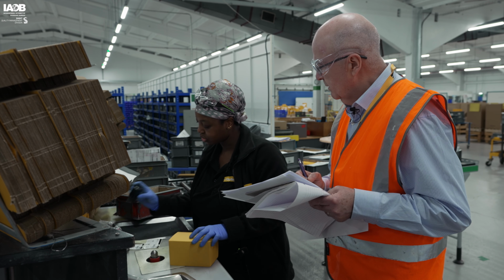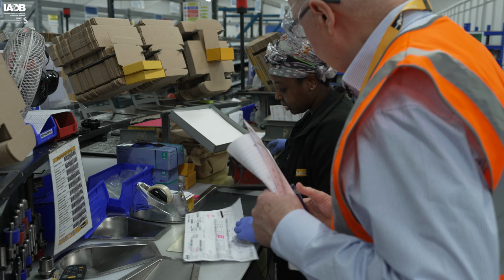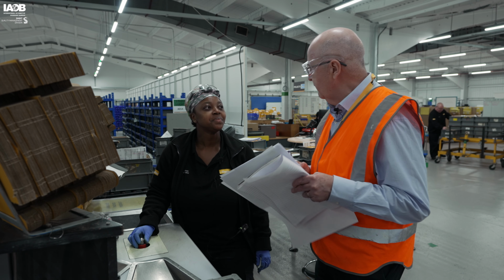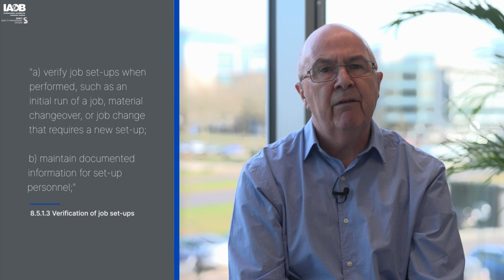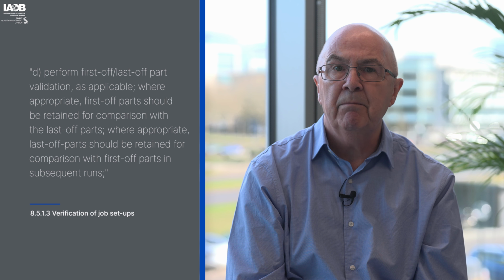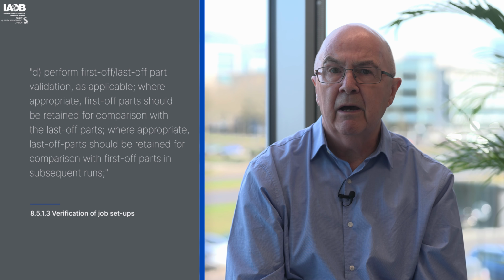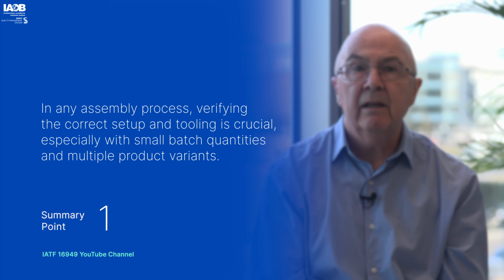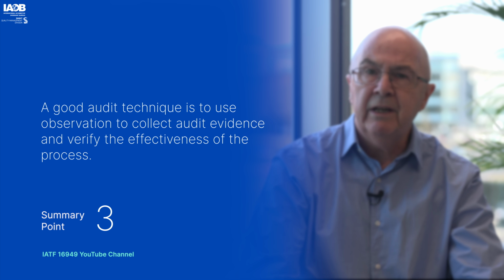IATF 8.5.1.3 Audit: Assembly Process Deep Dive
In this video, we'll dive into an audit of a product assembly process, focusing on the crucial aspects of IATF requirement 8.5.1.3 (Verification of job set-ups).

We'll also discuss the power of observation during audits and how to ensure the effectiveness of the assembly process, especially in situations with small batch quantities and multiple product variants.

Thanks to:

The IAOB
The SMMT
Paul Hardiman
Parker Hannifin - Barn Staple (for providing their facilities and staff)

This video gives you an exclusive look at:
Conducting IATF 16949 audits in real-world settings
Best practices for the automotive supply chain's leading quality standard